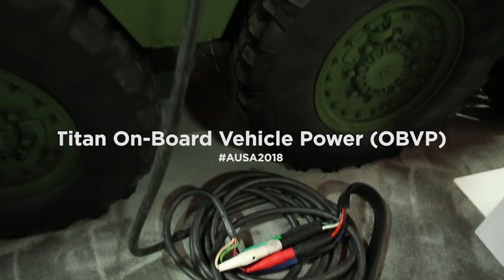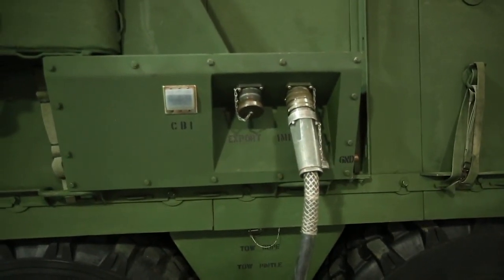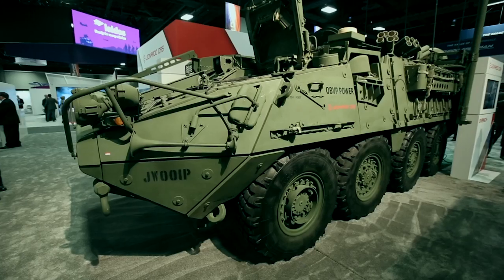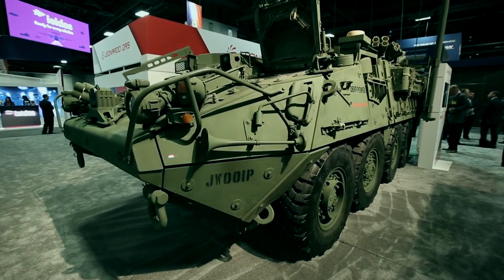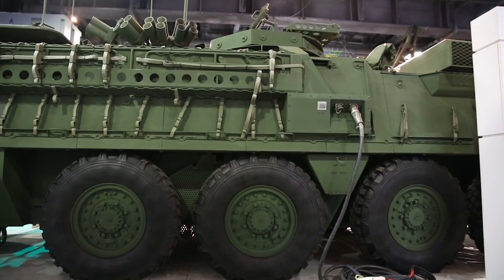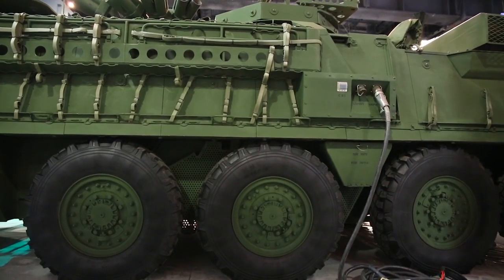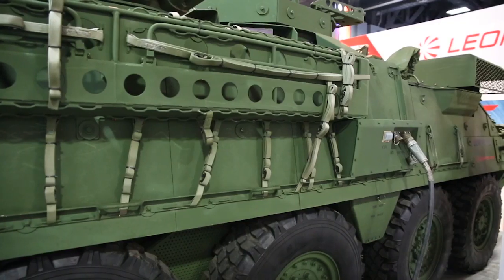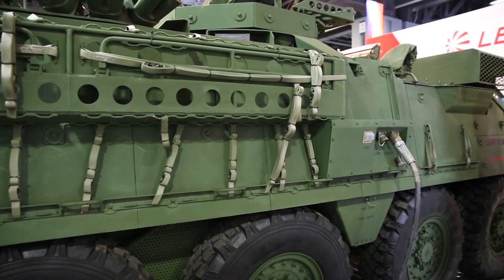Titan On-Board Vehicle Power (OBVP)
Leonardo DRS' Titan OBVP technology transforms the vehicle's power train into an electrical power plant. Titan OBVP-equipped vehicles, such as STRYKER, provide mission-essential power without the burdens of towed generators and a significant reduction in fuel usage. The combined benefits reduce the logistical footprint, increase battlefield mobility, and enhance expeditionary mission capability.